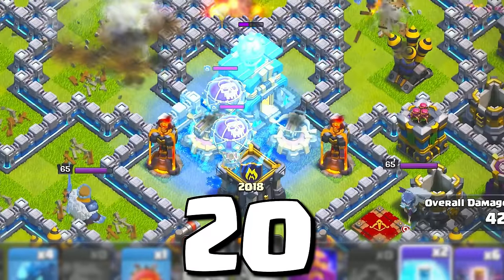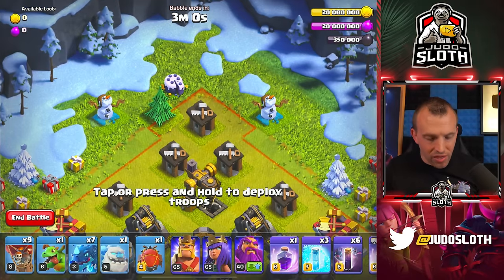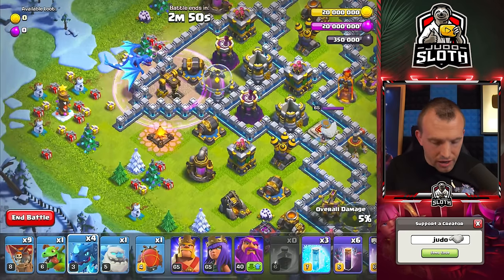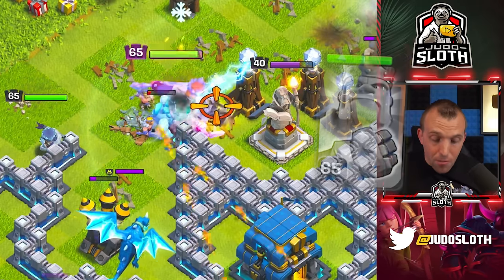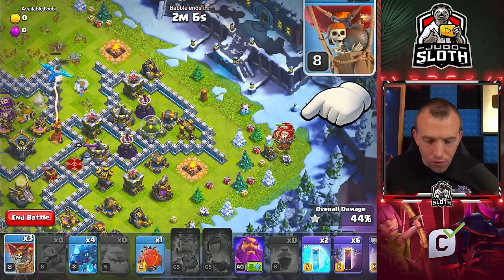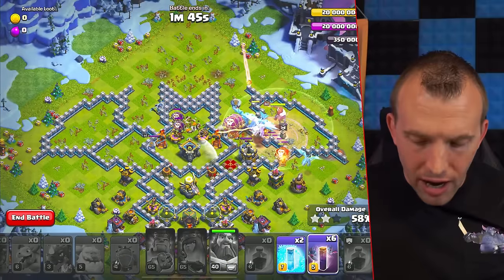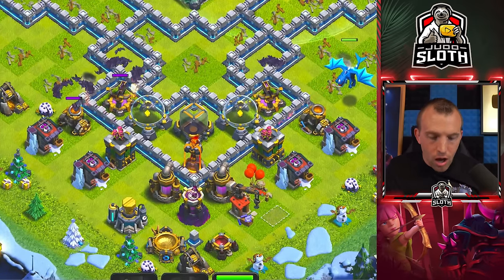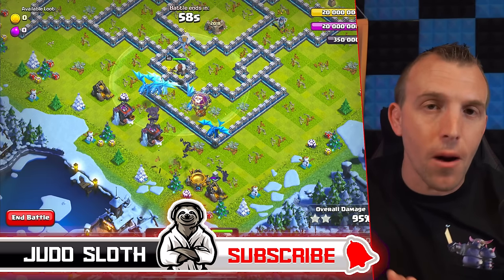Easily 3 Star the 2018 Challenge (Clash of Clans)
The 10 Years of Clash Event brings the 2018 Challenge to Clash of Clans! Judo Sloth Gaming shares an Attack Tutorial Guide to 3 Star the TH12 Challenge. The New Event, 10 Years of Clash, brings a New Challenge Level every day to highlight the 10 years of Clash of Clans. Todays Electro Dragon attack is a fun one as this strategy utilises a surgical approach to take out splash defenses and allow the Bat Spells to clean up the base. Clash On!